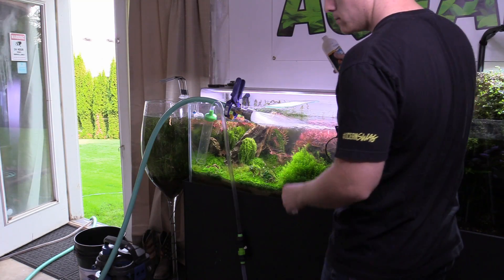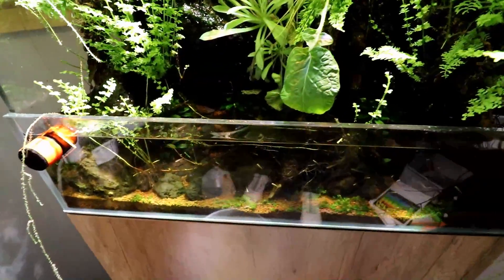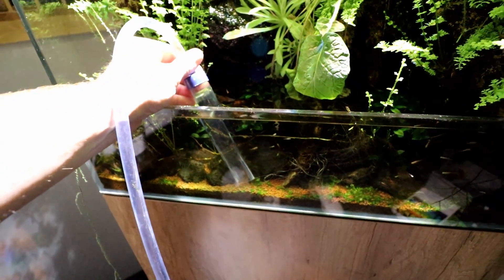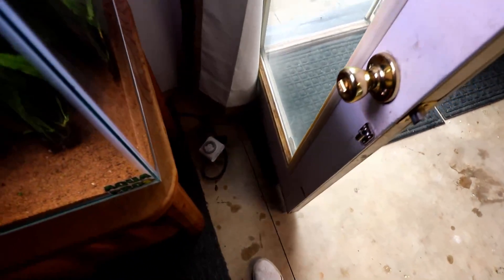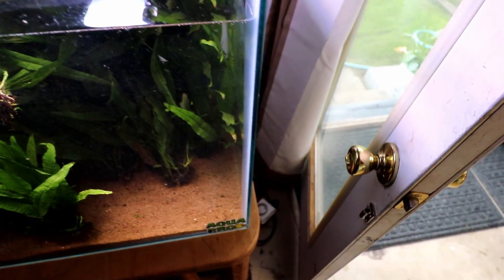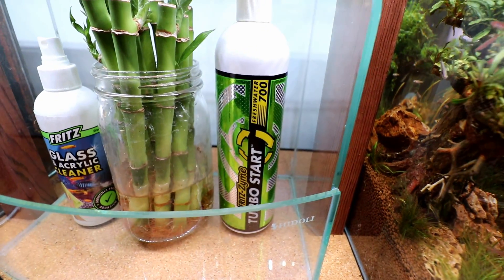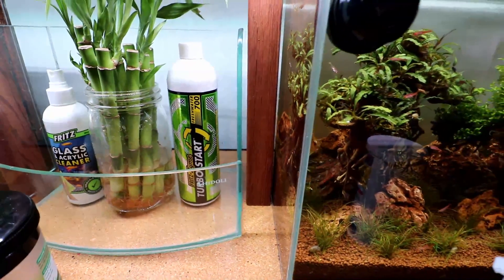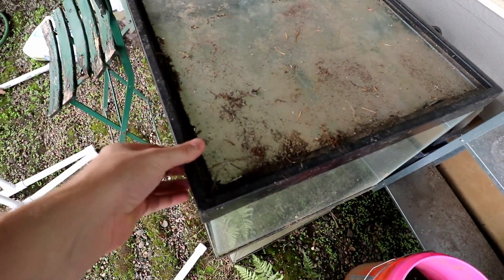7 Things You NEVER Do As A Fishkeeper!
Whats something you NEVER do?
Save $$$ on aquarium stuff you need
Waterbox Rimless Aquariums

use code "aquapros"

Aquarium Plants At Buceplant!

6.) Shop though the links above!